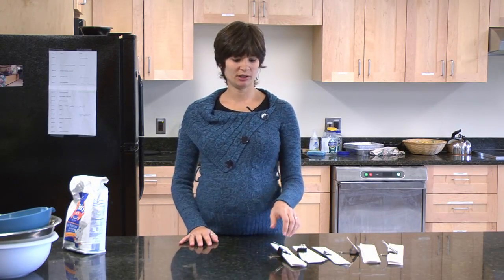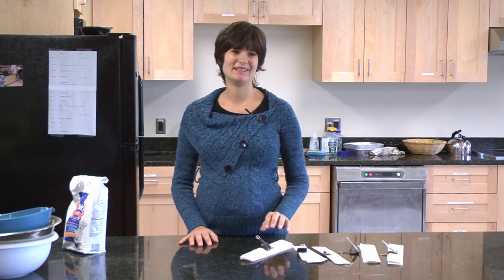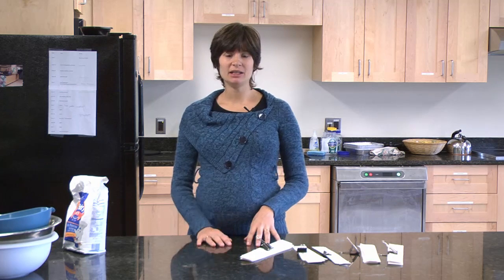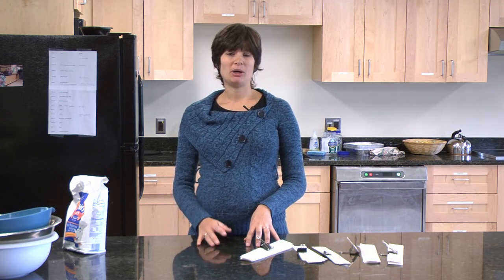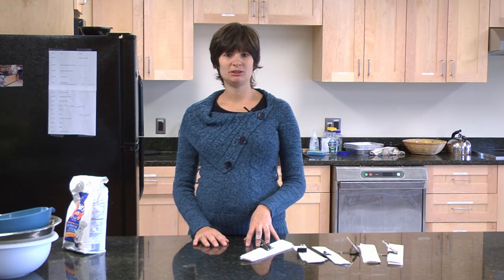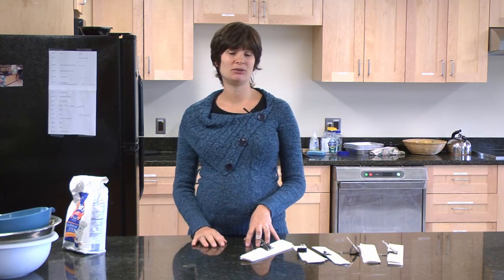Language Immersion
MIT ES.S41 Speak Italian With Your Mouth Full, Spring 2012
Instructor: Paola Rebusco